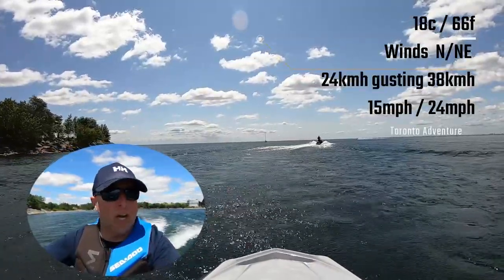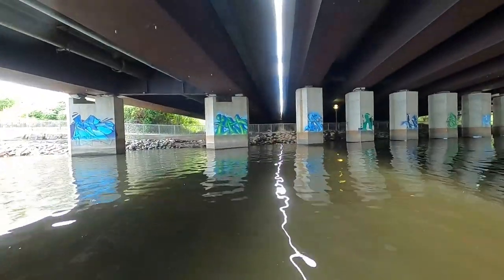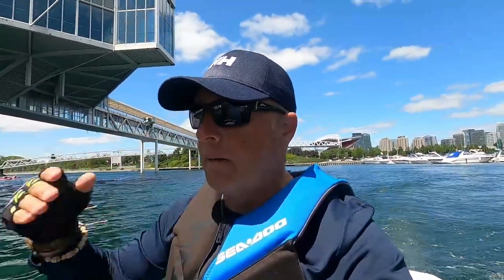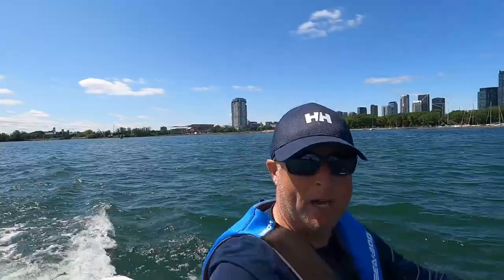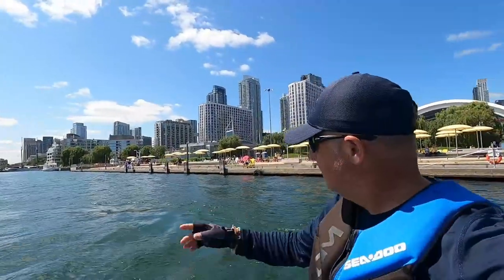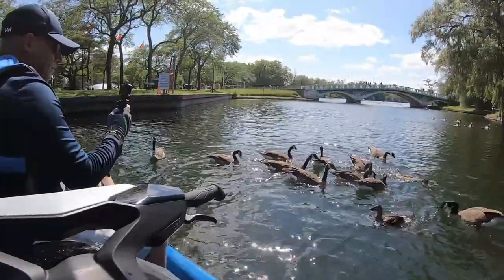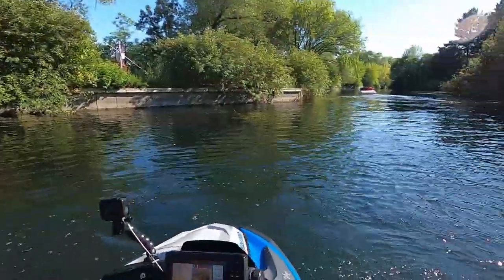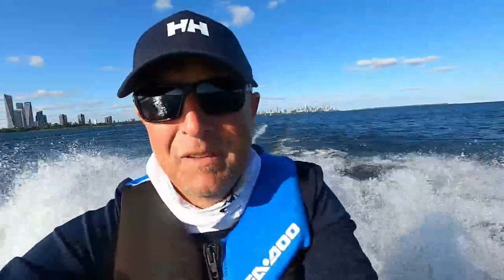Toronto Harbour and Island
Heading to the Big City but via the water rather than the Highway.
On this My Sea Doo Life Adventure, Episode 10, I head to Toronto on a Sea Doo, checking out the Humber River, Ontario Place, Toronto Harbour and then finally the Toronto Island.
Filmed in late July when the weather went unseasonably cool.
Two days earlier it was 32c and humid, today the high was around 20c and rather windy. it felt more like May than July.

Ontario Place Video
The Abandoned History of Ontario Place - A Troubled Futuristic Permanent World's Fair Theme Park

The Heart Is...
Strength To Last
NLCMJIP2F5TIBTFE

Coffee Break
Setah
TMUYCTFWWHLOQBEC